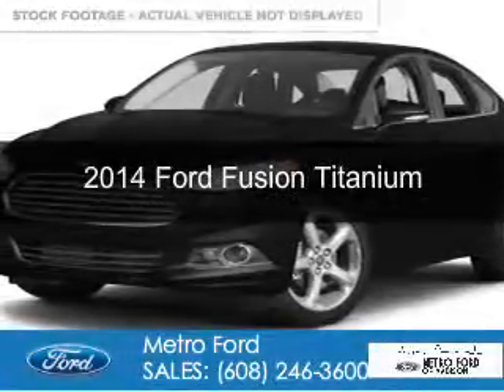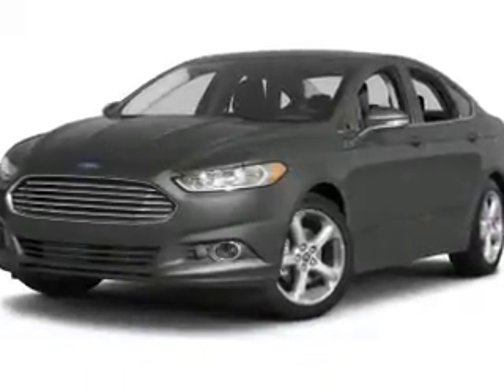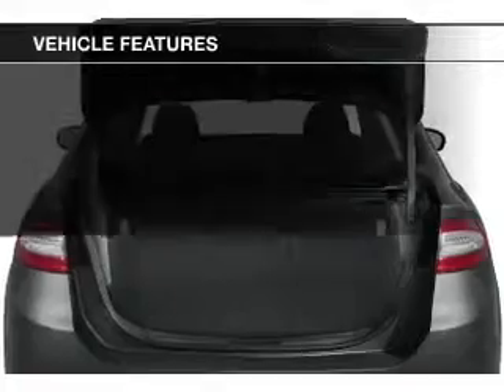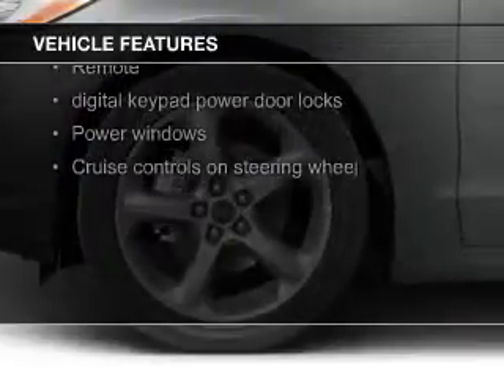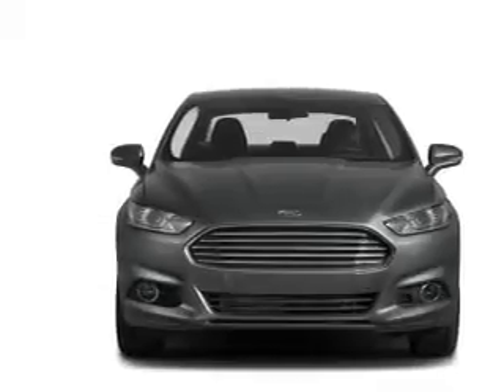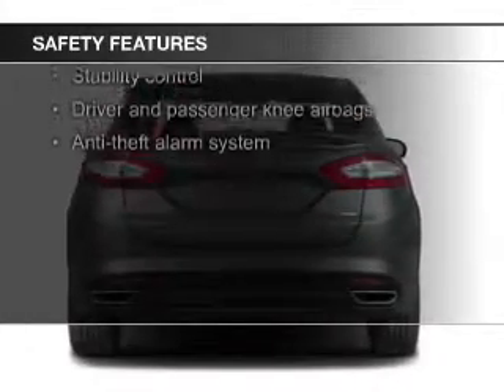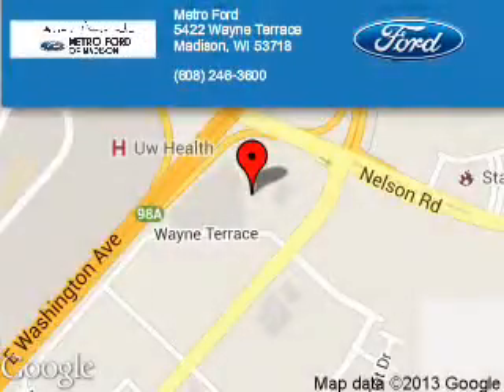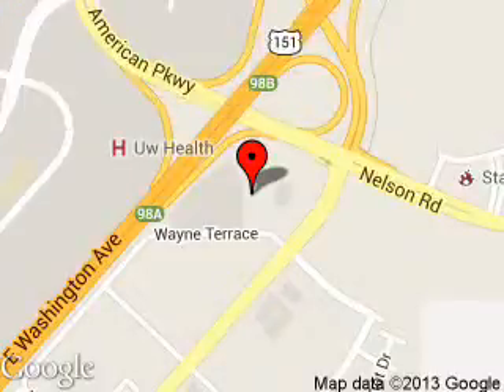2014 Ford Fusion - Madison WI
Phone:
Year: 2014
Make: Ford
Model: Fusion
Trim: Titanium
Engine: 2.0 liter inline 4 cylinder 16 valve
Transmission: 6-Speed Automatic
Color: Tuxedo Black Metallic
Mileage: 124
Address:
5422 Wayne Terrace